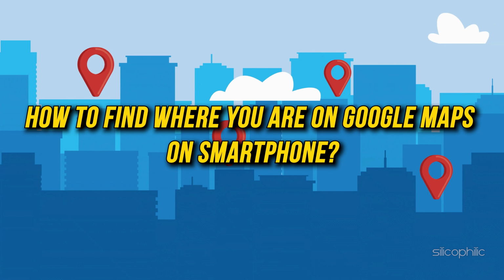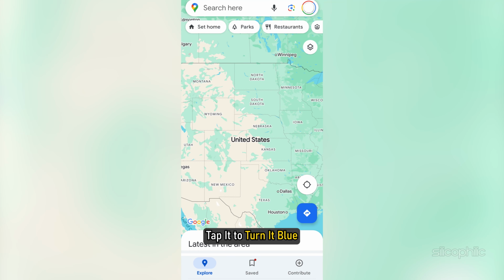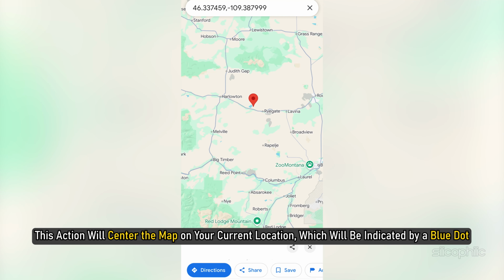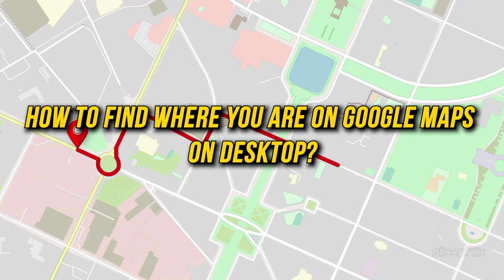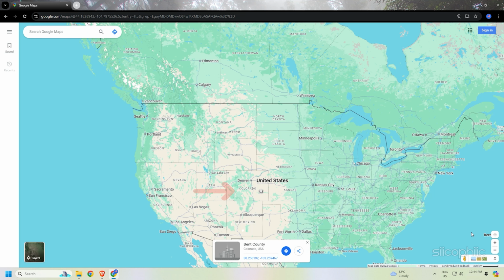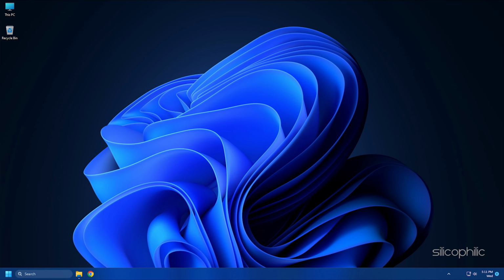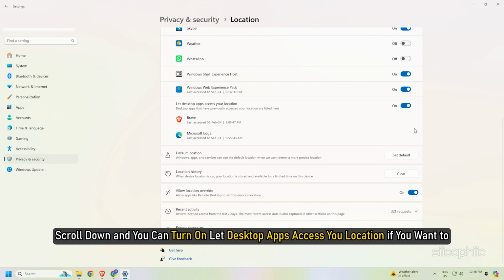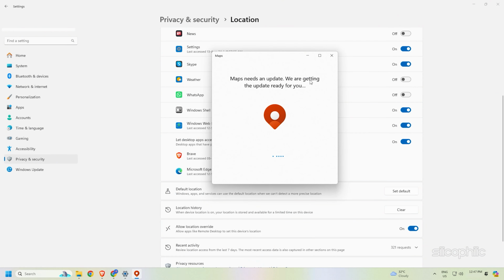How to Easily Find Your Location on Google Maps (Step-by-Step Guide)!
Google Maps is a powerful tool that can help you find your way around the world.

 One of its most useful features is the ability to determine your current location. Here's how it works:

1. Access Google Maps: Open the Google Maps app on your smartphone or tablet.

2. Allow Location Access: Make sure you've granted Google Maps permission to access your device's location. This is usually done in your device's settings.

3. View Your Location: Once you've allowed location access, Google Maps will automatically display your current location on the map. You'll see a blue dot representing your position.

4. Explore Nearby: Tap the blue dot to see your address and nearby places. You can search for restaurants, shops, attractions, and more.

5. Get Directions: Use Google Maps to get directions to any destination. Simply enter the address or name of the place you want to go, and Google Maps will provide you with the best route.

Additional Features:

Traffic: Google Maps can show you real-time traffic conditions, helping you avoid congestion.
Transit: If you're using public transportation, Google Maps can provide you with schedules and routes.
Street View: Explore places in detail with Street View, which offers panoramic views of streets and businesses.
Offline Maps: Download maps for offline use, so you can navigate even when you don't have an internet connection.
Google Maps is a valuable tool for anyone who needs to find their way around. With its accurate location tracking and comprehensive features, it can help you explore new places, get directions, and stay informed about your surroundings.